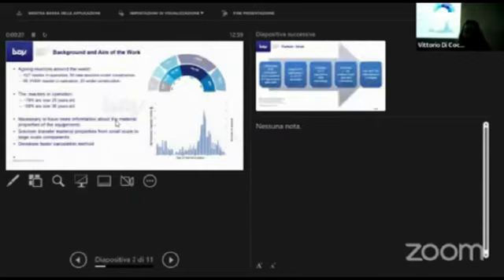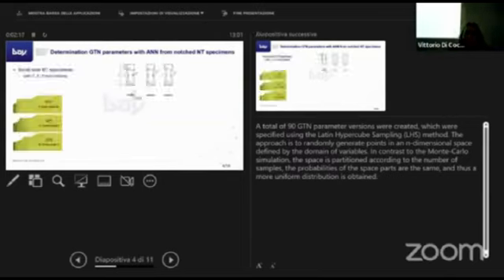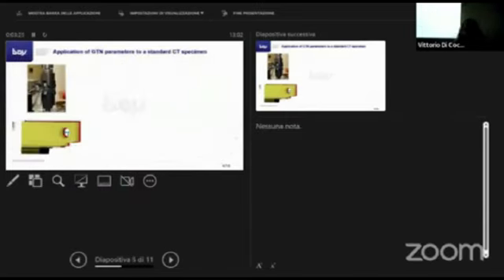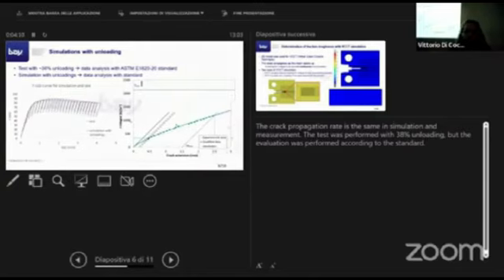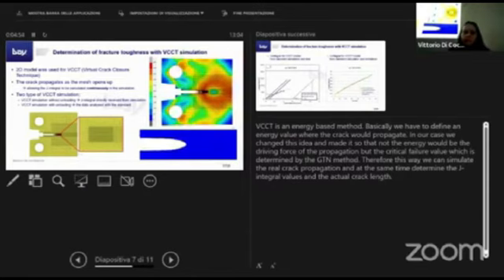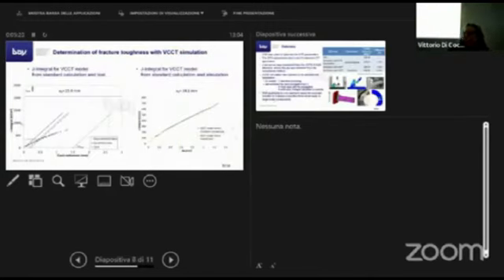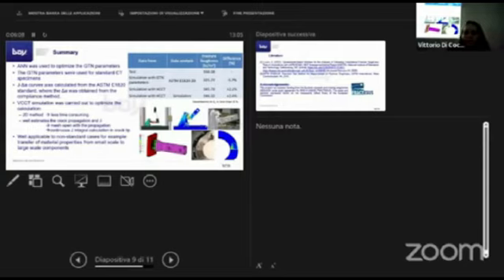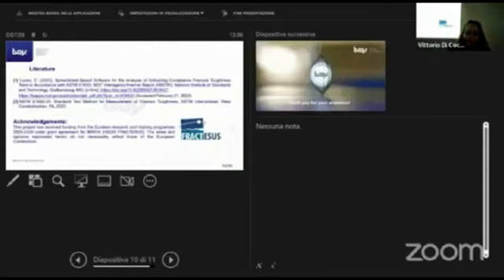Simulation of crack propagation using a GTN ductile damage model based on the virtual ...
Zoltán Bézi, Bernadett Spisák, Réka Erdei, Szabolcs Szávai